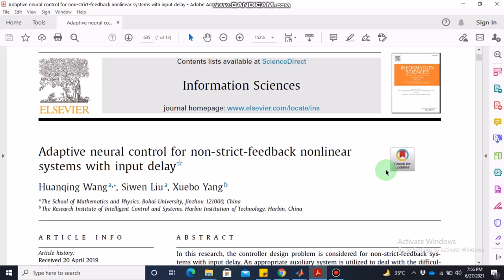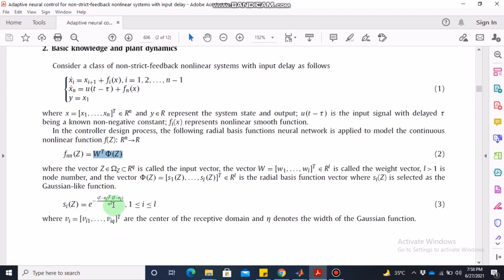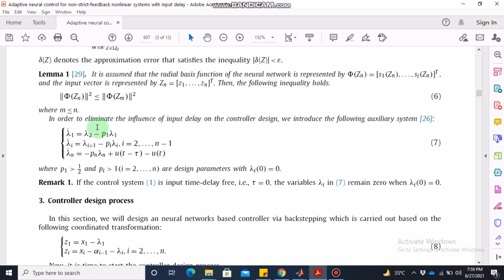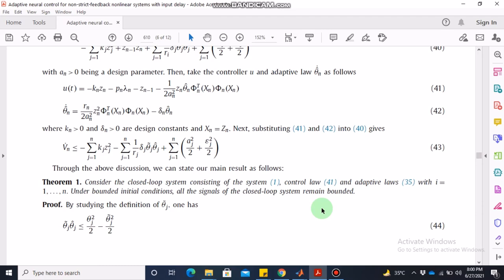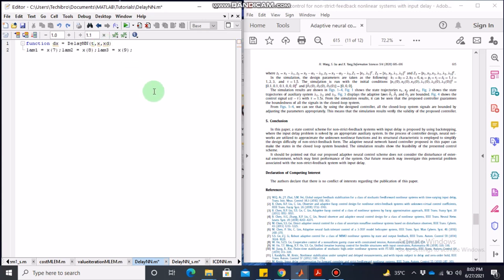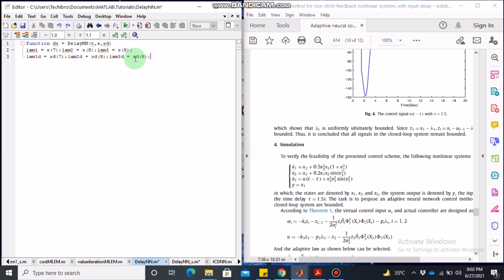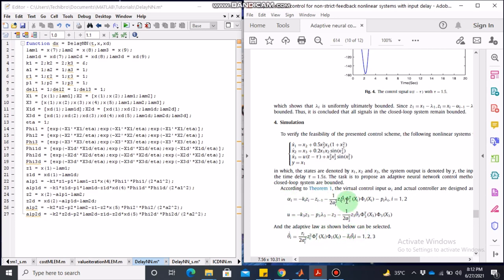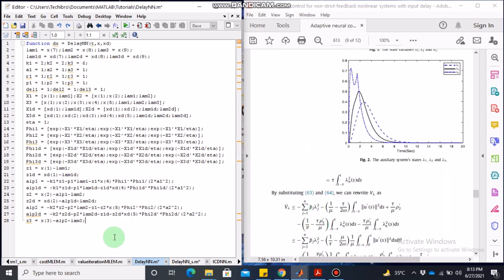MATLAB Simulation of Adaptive neural control for non strict feedback nonlinear systems with input de